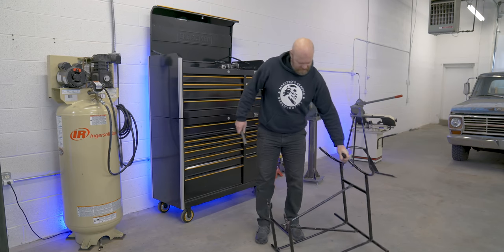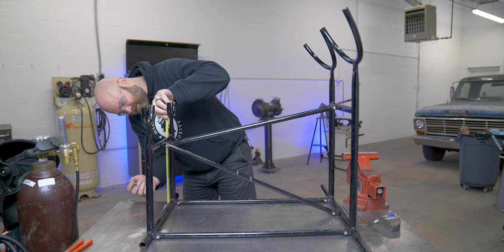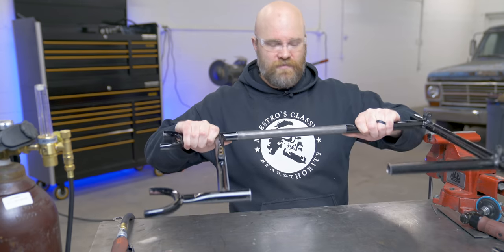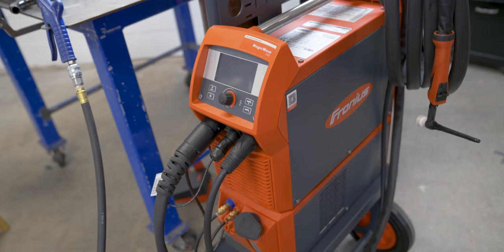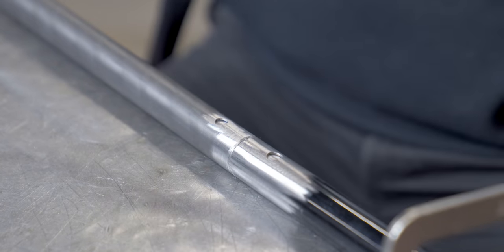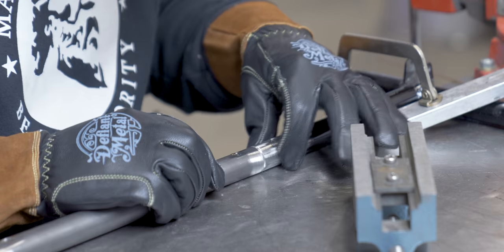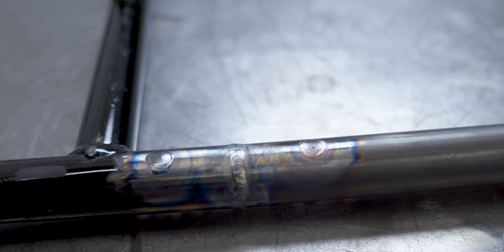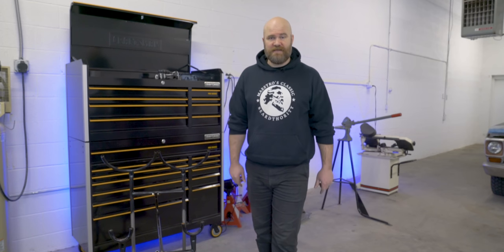Joining Tubing - TIG Welded Butt Joints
Hope you can use this method of joining or extending to pieces of metal tubing in one of your future projects.

Maestro's Classic Mark of a Man 8oz. Blend Set